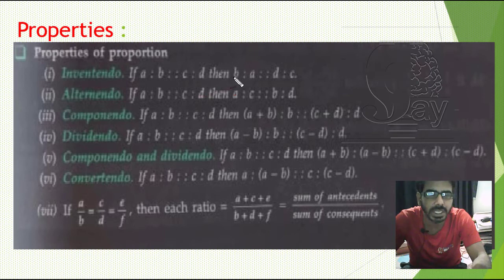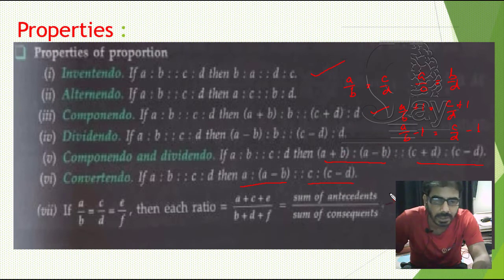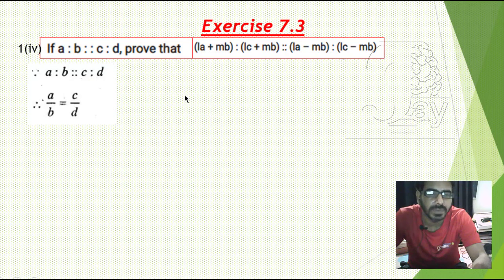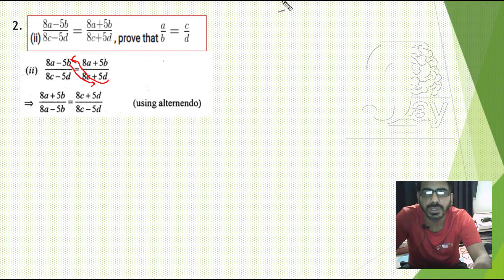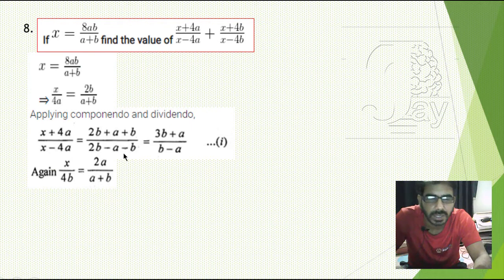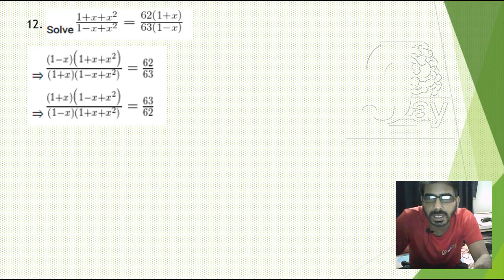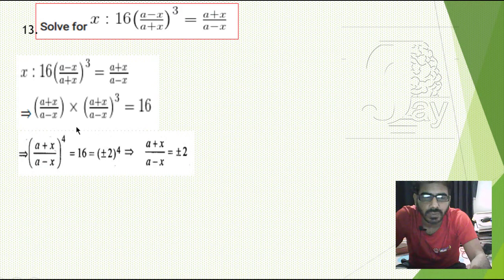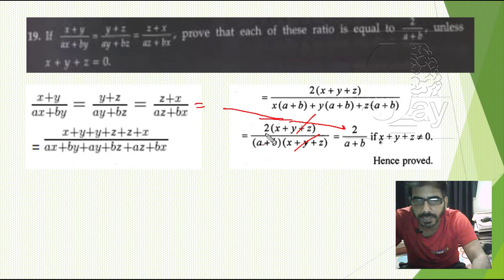Componendo & Dividendo tricks | part 5 | icse class 10 | 2020 Board Exam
This video is the fifth part of Ratio & Proportion. In this video, we have explained all the basics and concepts of Ratio and Proportion. We have also solved a few word problems based on proportion.

We have covered:
Ratio.
Properties of Ratio.
Product of means and extremes.
typesofratio.
Mean Proportion.
word problems
Properties of Proportion - Invertendo, Alternendo, Componendo and Dividendo.